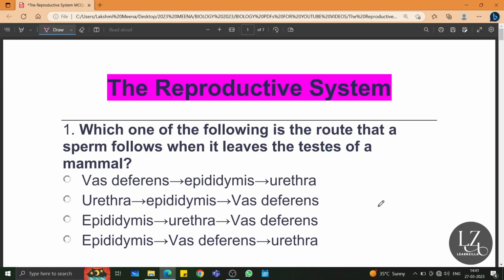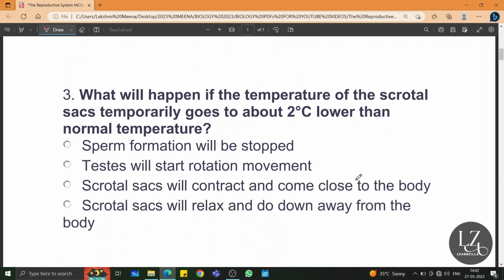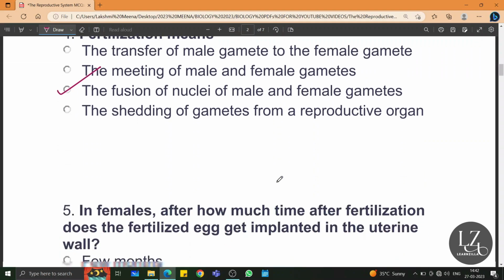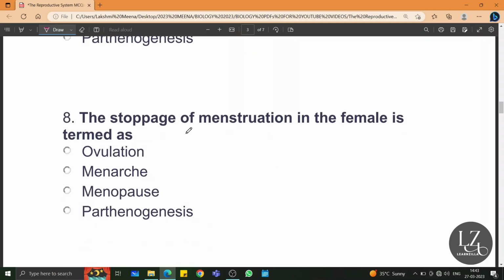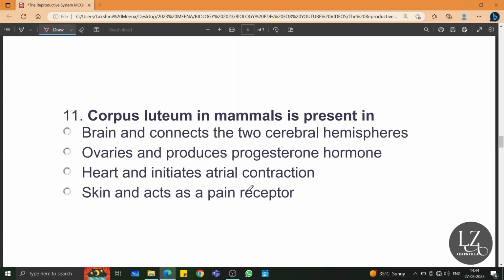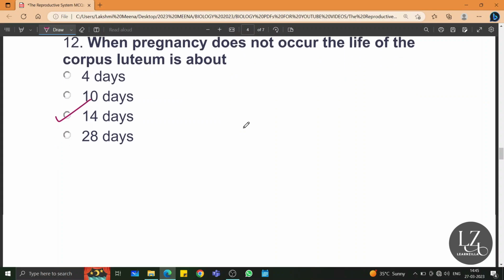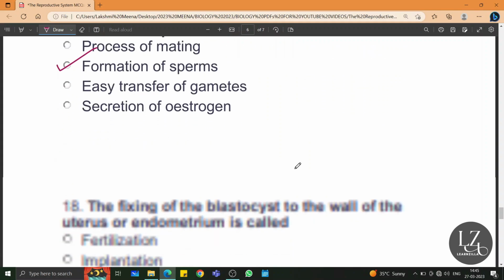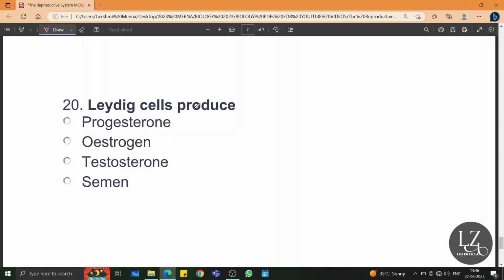MCQ REPRODUCTIVE SYSTEM | BIOLOGY IMPORTANT QUESTIONS CLASS 10 ICSE 2023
In this BIOLOGY ONE SHOT REVISION video, we shall quickly learn all important MCQs or Multiple- Choice Questions from Chapter 13Reproductive System of Human Physiology of Class 10 Biology ICSE.

This video lesson will be helpful in quick revision for your exam preparation.
 You can either download the PDF of the worksheet or Practice online on our website by clicking on the below link.